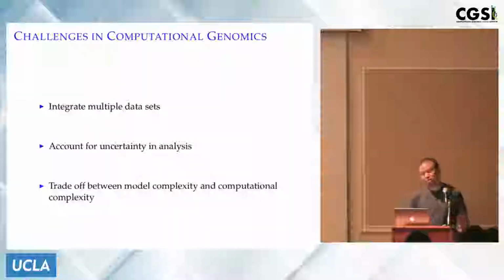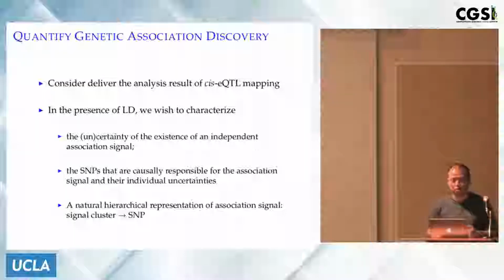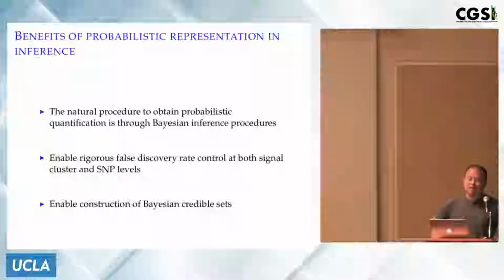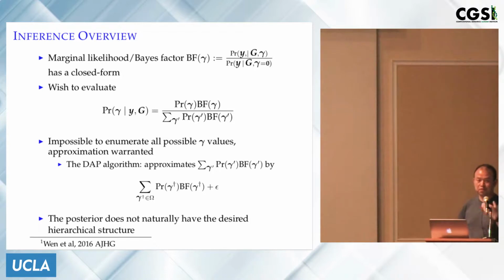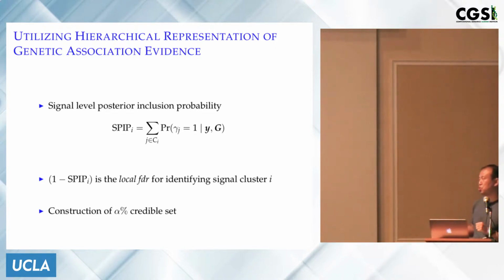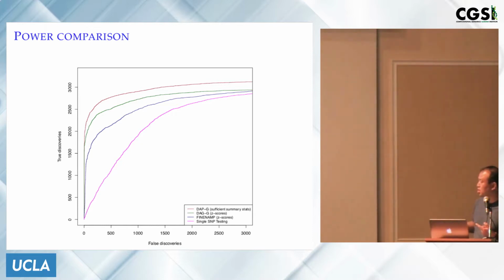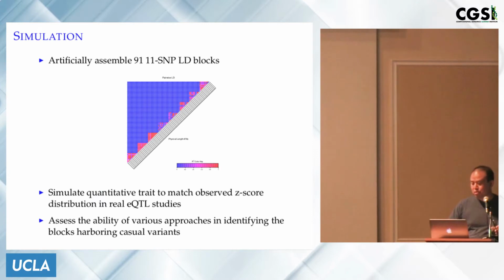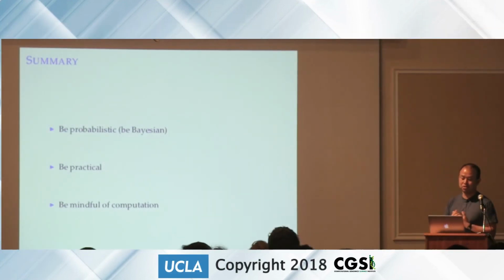William (Xiaoquan) Wen "Bayesian integrative analysis of molecular QTL and GWAS data"